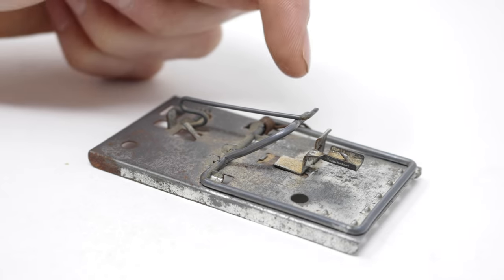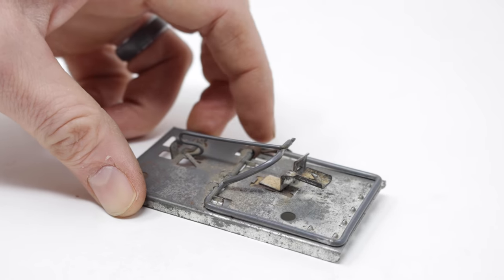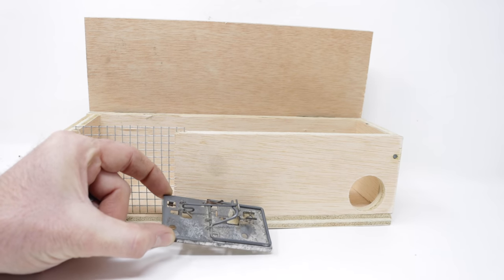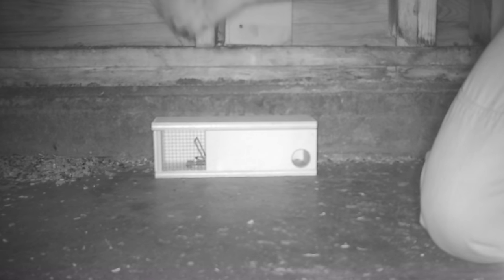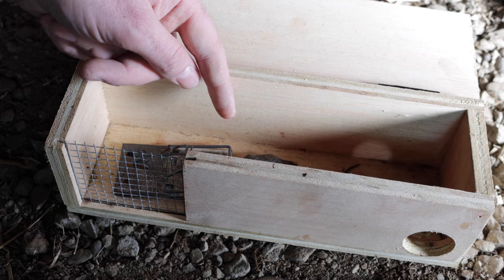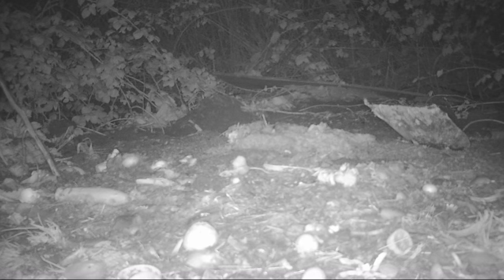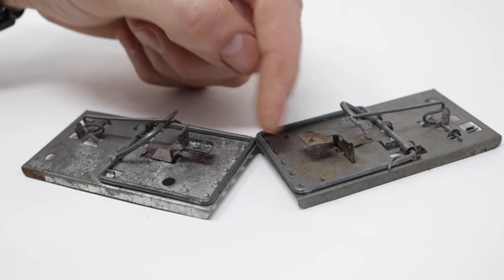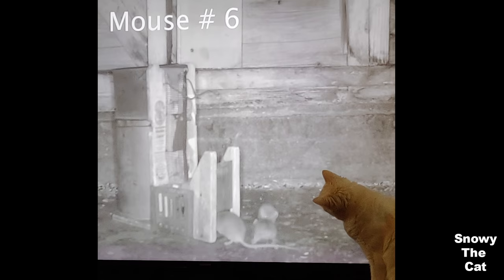Magnetic Trigger Star Mouse Trap From 1984. Mousetrap Monday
In this video we test out a very unique mouse trap that has a magnetic trigger. We then feed the mouse we caught to wild animals.